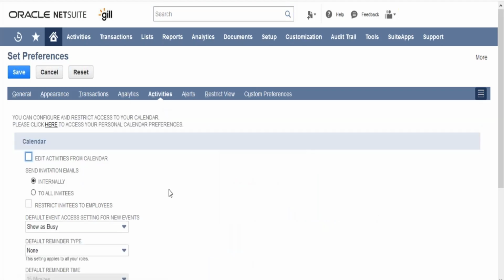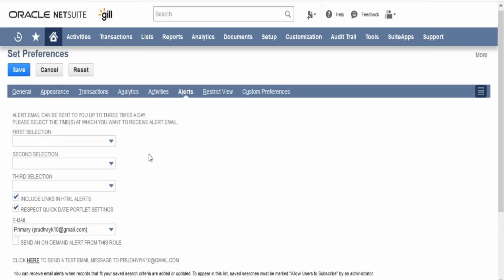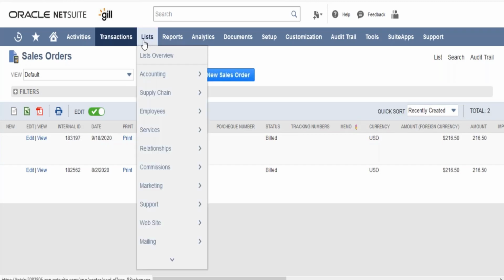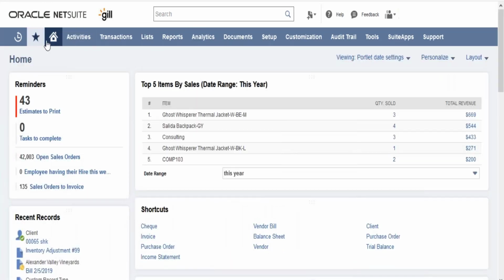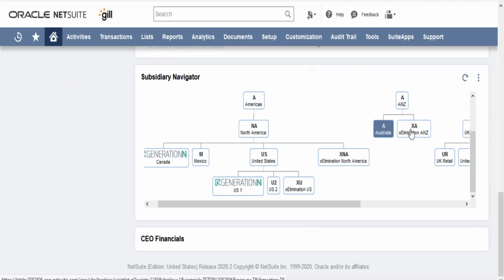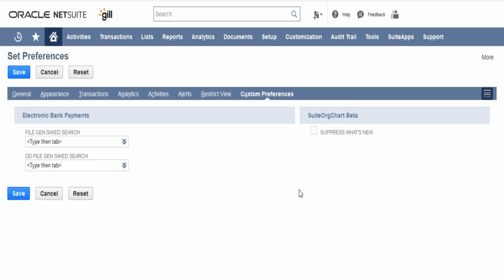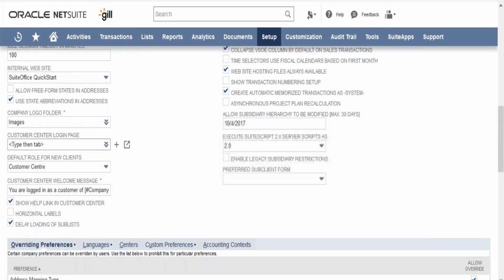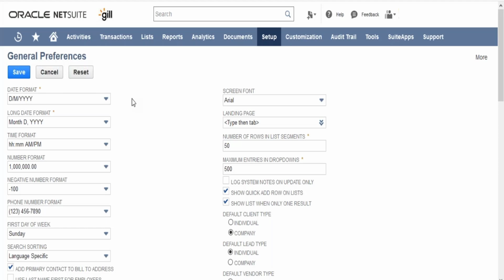Netsuite Tutorial videos || Netsuite free demo || Netsuite crash Course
This Video is discussed about the activities and subsidiary navigator in Netsuite.

This video discusses the chart of accounts in NetSuite.

This video includes financial management and supply chain optimization to CRM and e-commerce connectivity.

Learn how NetSuite enables companies of all sizes to streamline processes, obtain real-time visibility, and make data-driven choices.

Join us as we explore NetSuite's limitless possibilities and see how it may alter your organisation.

netsuite resources
netsuite crash course
netsuite erp training
netsuite tutorial
netsuite free training
netsuite Course catalog
netsuite analytics training